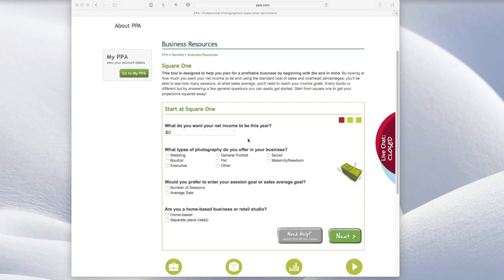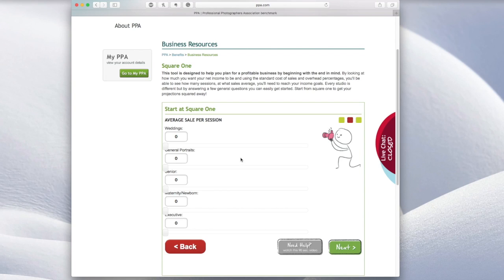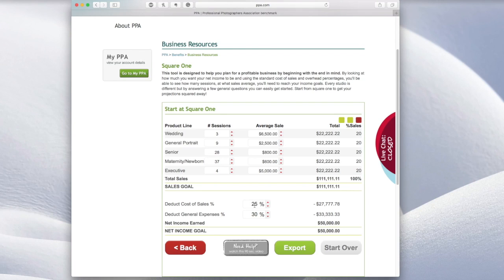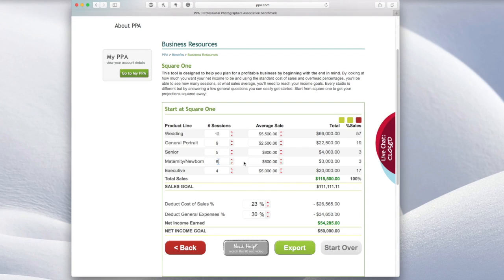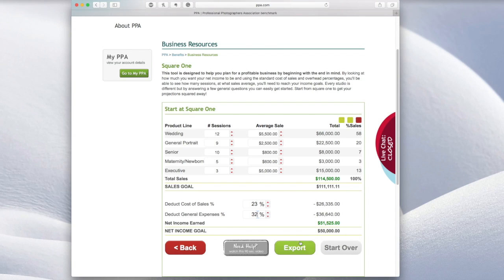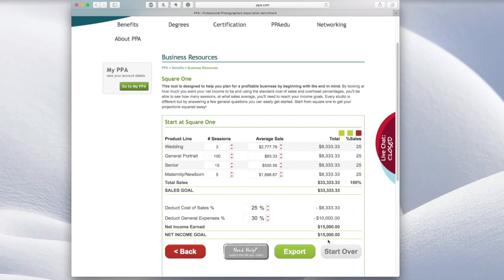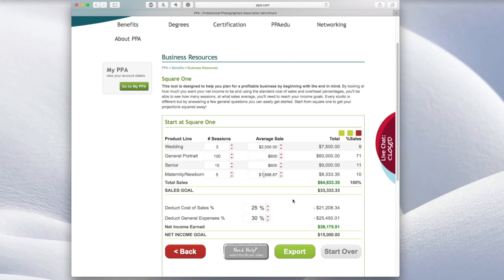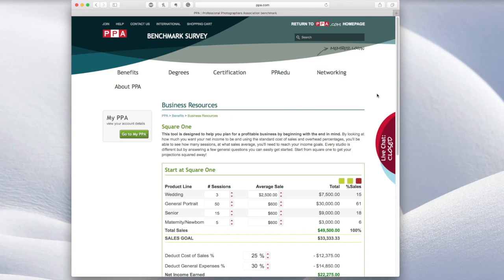Find Your PERFECT Average Sale For ANY Photography Niche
How to use PPA Square One income tool for photographers, the best kept secret in the wedding and portrait photography world. Do you struggle with setting photography prices? How do you figure out your average sale? How much money do you need to bring in to make a living as a photographer?

Today, I break down the basics of what a professional photographer charges and I also run through realistic financials for those photographers who are just starting out and not charging much for their work. We go through a digitals based business model vs. a full boutique photography studio.

Photographers can plan yearly income goals with the PPA Square One income tool for photographers. With this tool, photographers set their session totals, average sales, cost of goods sold, cost of running the business and calculate annual income and profit.

If you want to build a side hustle as a photographer, beware that it is not a very profitable or lucrative business, typically. There are indeed many photographers who take home six-figures, however, the majority earn less than $40,000 per year. It is a long, hard game and you need to be amazing at business and marketing.

You are ready to switch from digitals based photography business to a product-based business, which increases your sales 50% or more. You CAN do this with your current/past clients. No need to wait or re-invent the wheel.

4 Business Models for Photographers

💙 If you get value out of this channel and want to buy me lunch, great Karma is sent your way. Donations of any amount can be made here (note YouTube donation in your message):